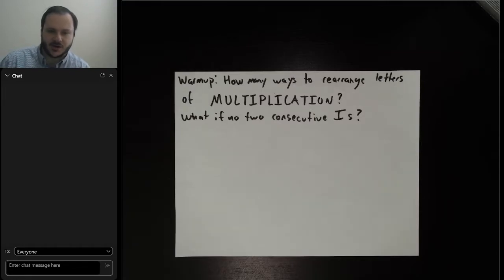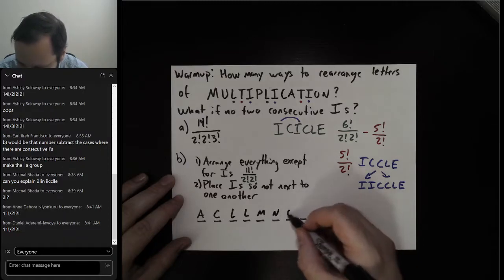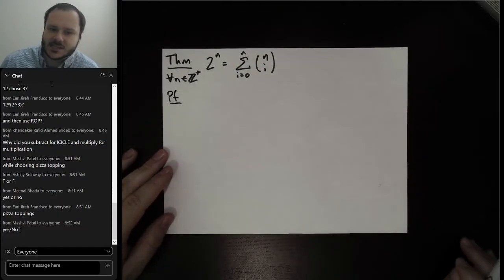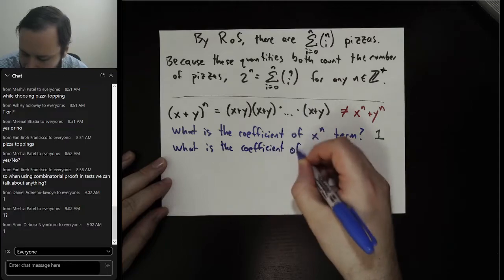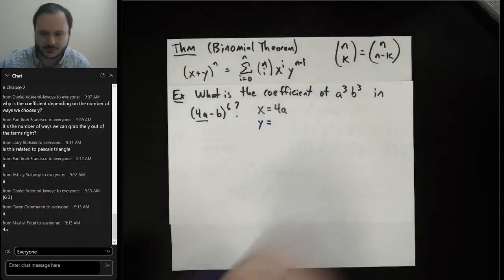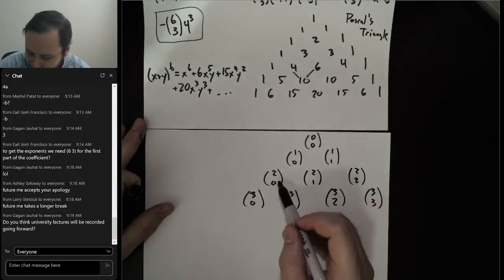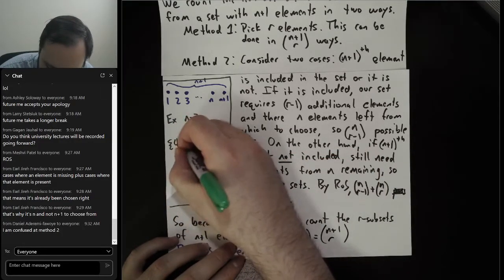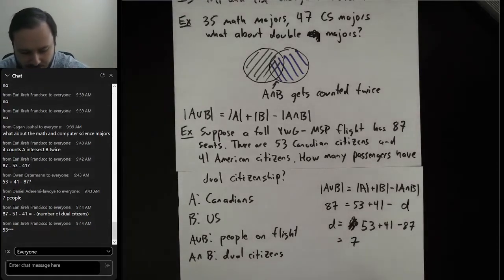March 10 Lecture for Math 1240 Section A02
We conclude our discussion of counting with more examples of combinatorial proofs and the binomial and multinomial theorems. We also discuss how to find the size of the union of two sets.